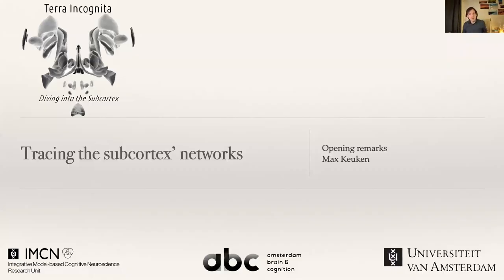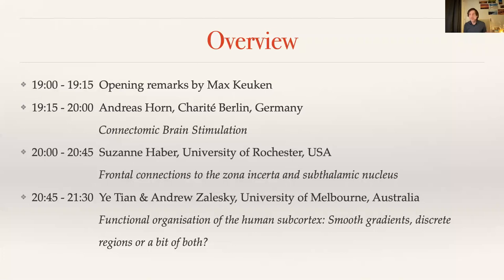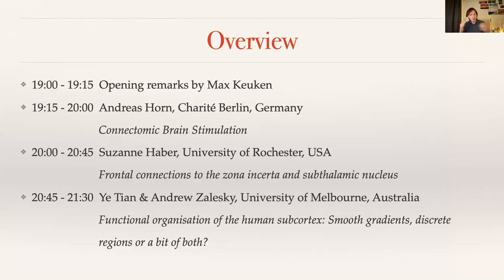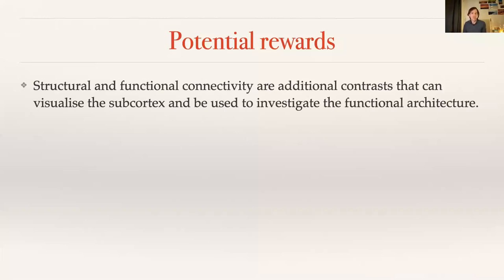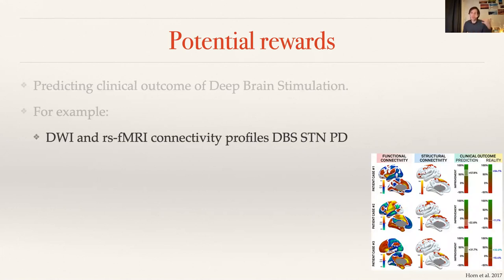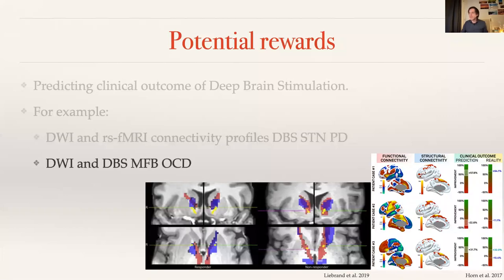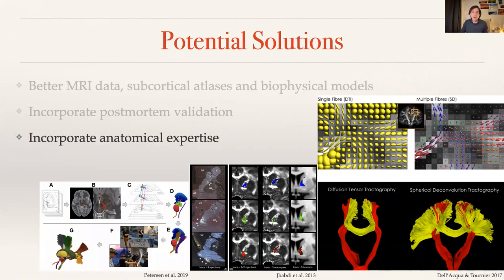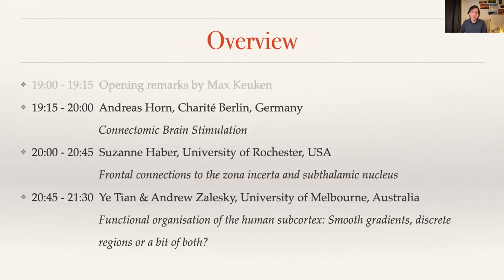Terra Incognita: Tracing the subcortex' networks (intro)